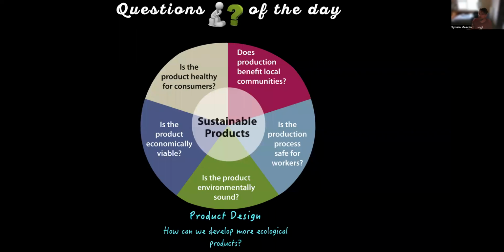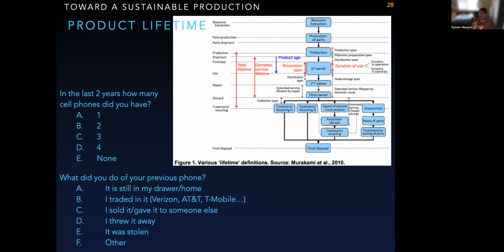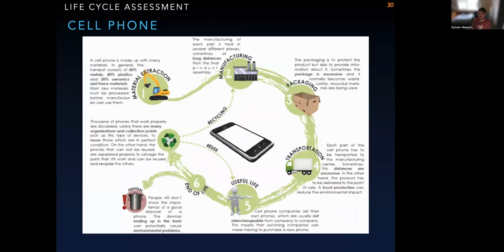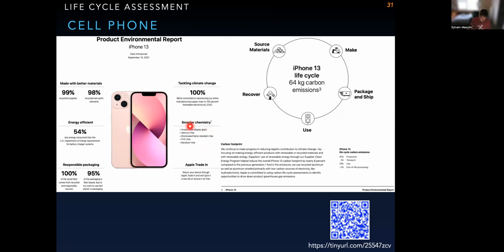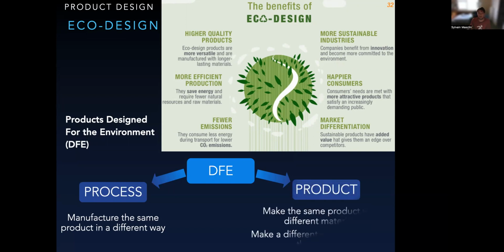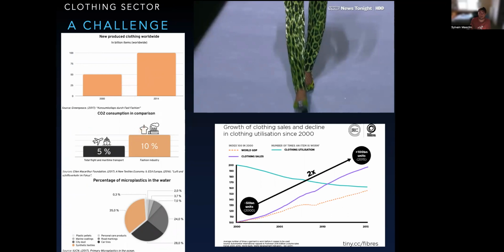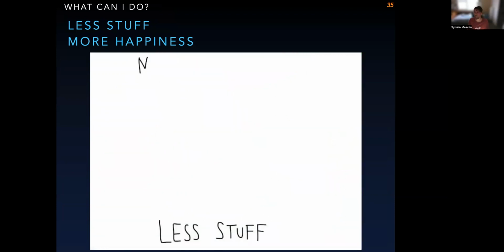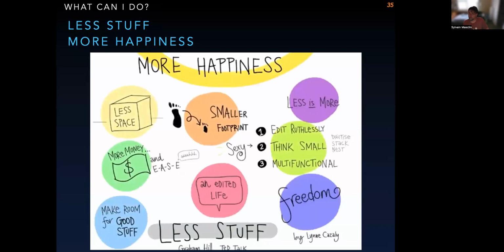Waste Part 5 Source